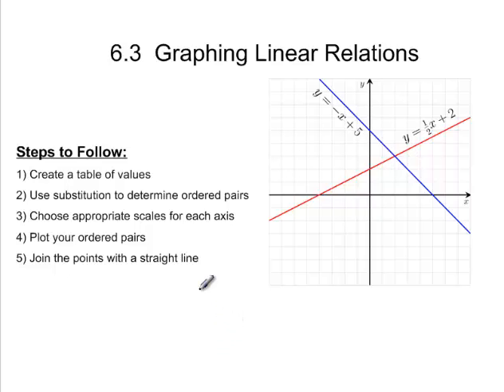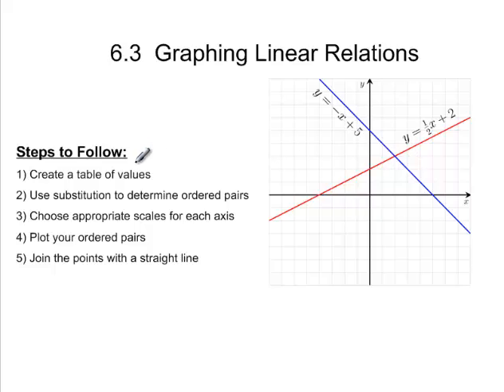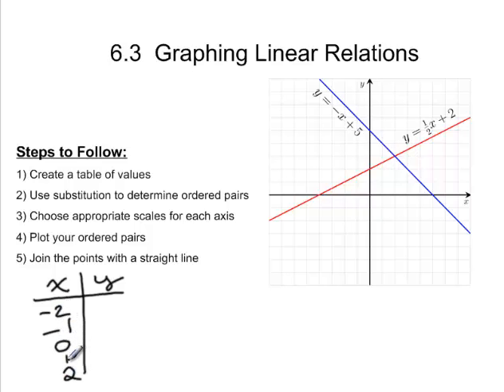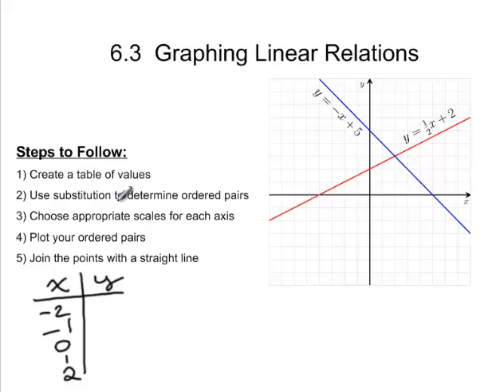6.3 Linear Relations Lesson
A brief overview of the steps taken when graphing a line.